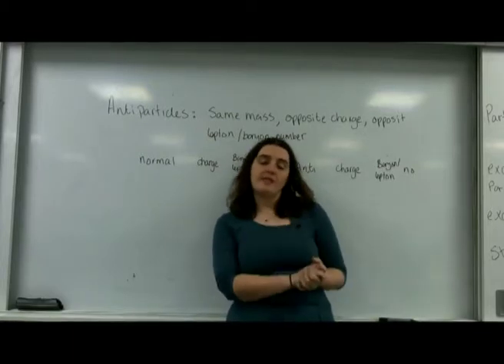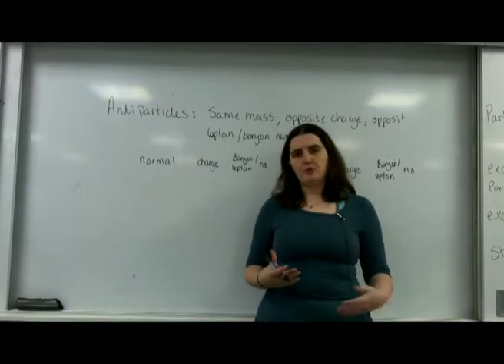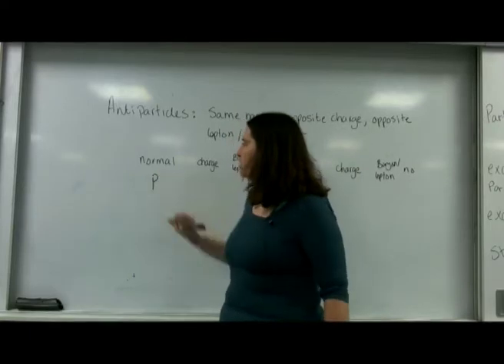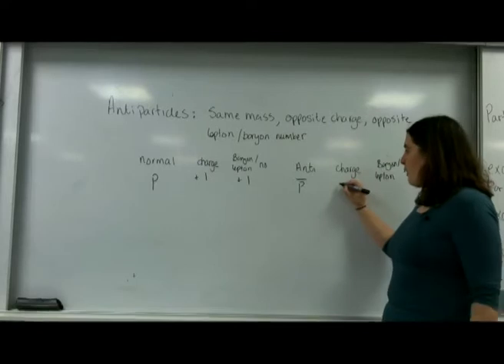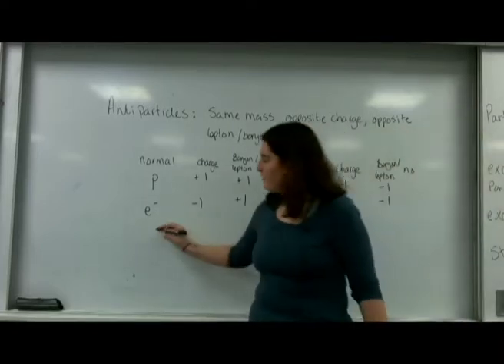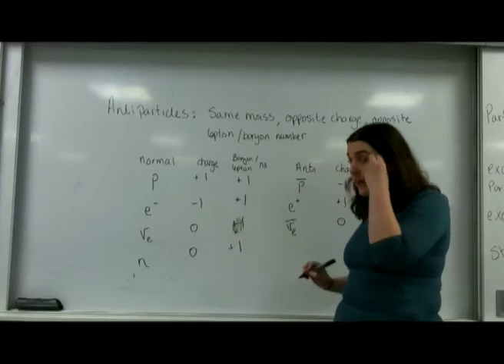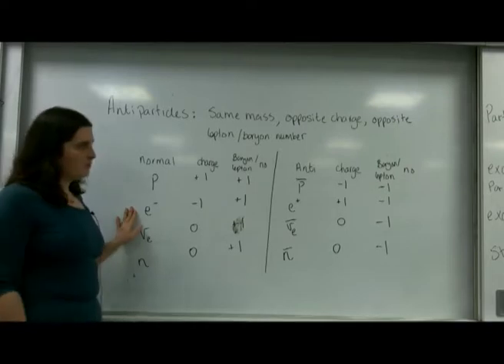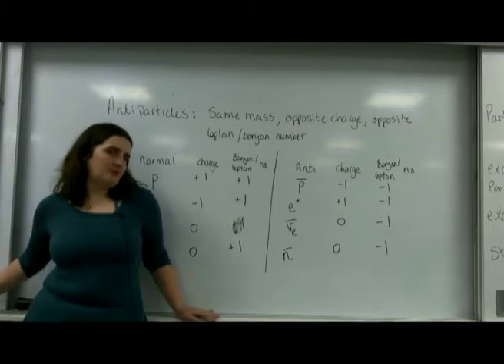Antiparticles AQA Alevel physics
Definition and examples of antiparticles